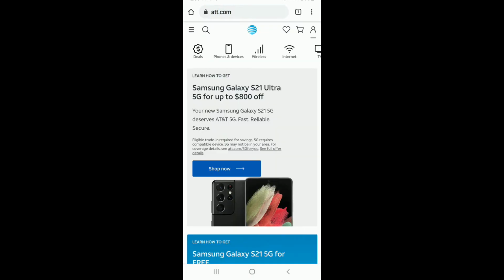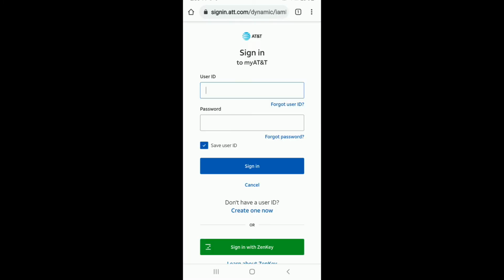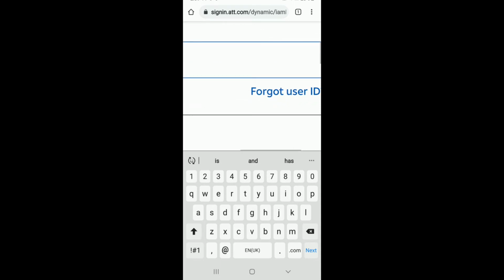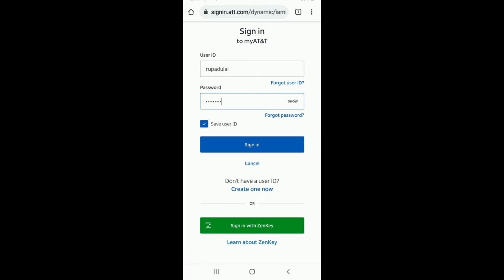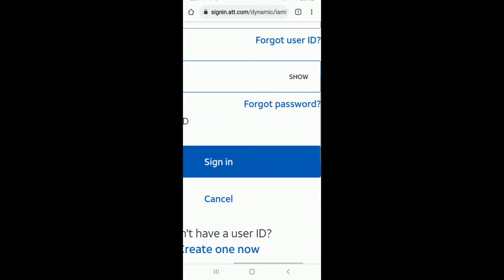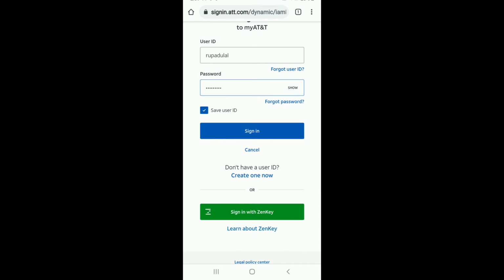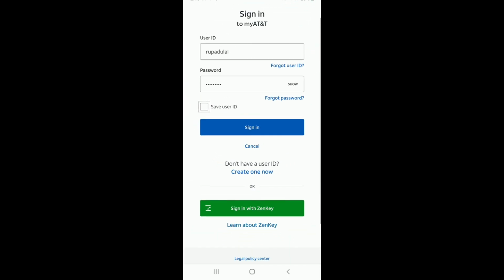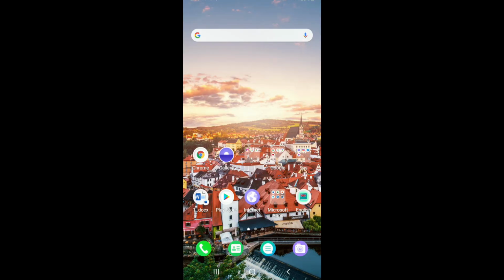AT&T Login Login to at&t account | att.net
att.com login | att.net email login | ATT Login | att.net

This video walks you through the step by step process on how to login to att.net email account on 2021. Att or at&t focuses on broadband, mobile phone, landlines and home security as well. Is you're new to at&t and want to learn how to sign in to your email account, this is the best only guide you'll need.
So, to login to your att email account in 2021, all you need to do is,
1. Go to your mobile browser and type in Here, from the att.com homepage, click on the profile icon from the upper right corner.
2. Now, from the dropdown menu, click on sign in button.
3. Here, on the att login page, enter your user ID and password on the respective field and lastly click on sign in button again.
In case you've forgotten your att email account password, click on forgot password link just below the password box. And also, if you've forgotten your user id, click on the forgot user id link. Now, follow the instruction shown and reset your att login password.
So, this is how you login to att.net email account in 2021